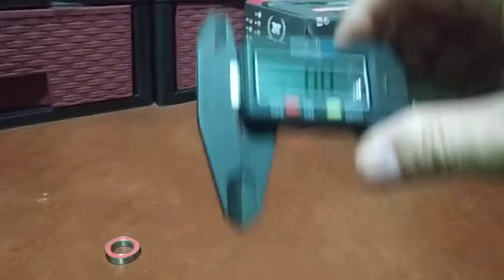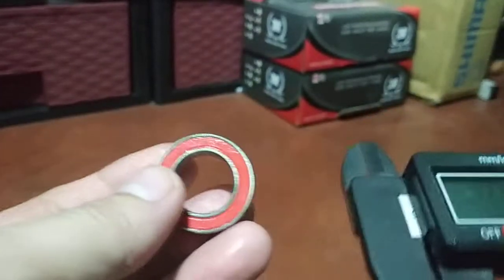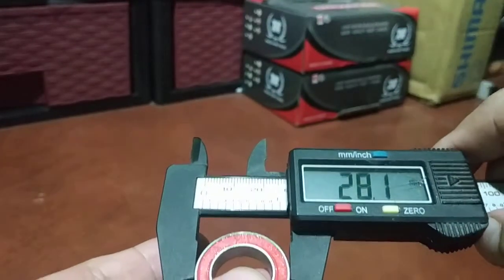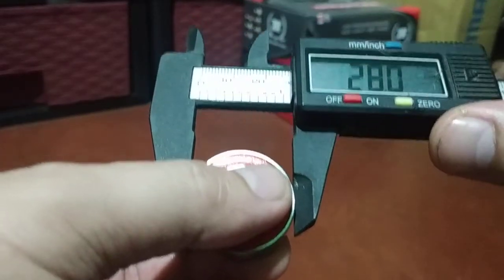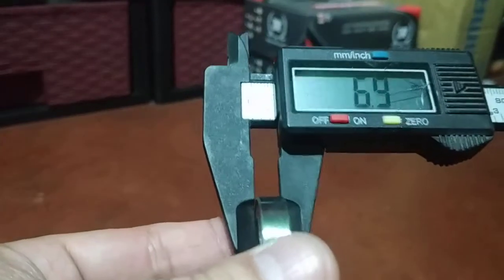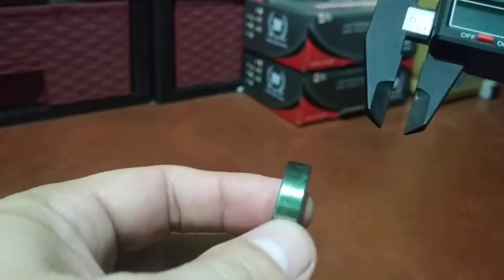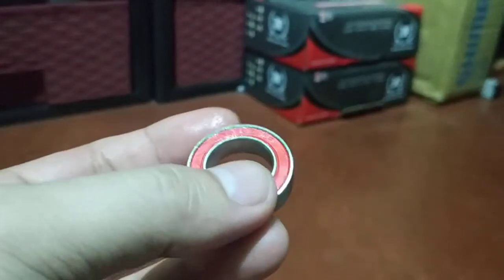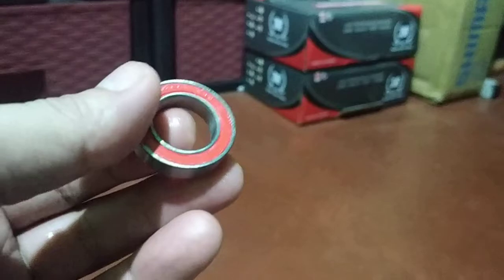How to measure 17287-2RS sealed bearing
Tools - digital caliper, bearing